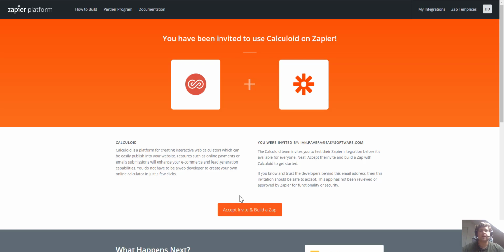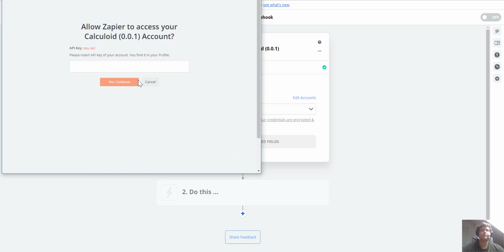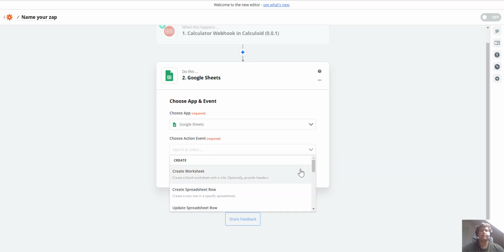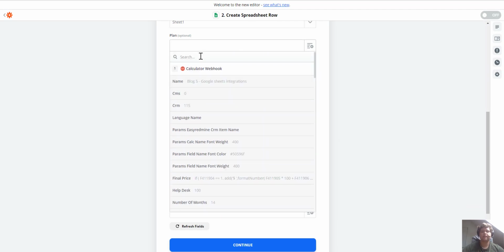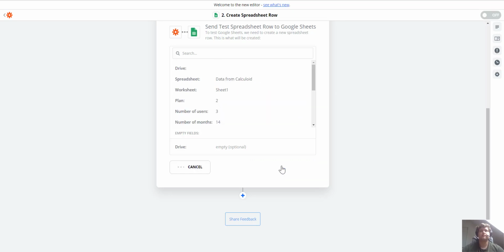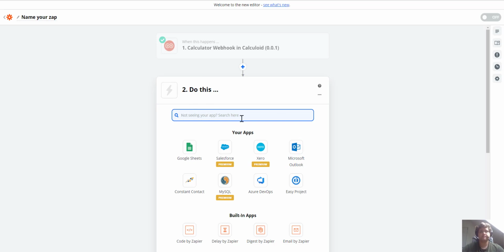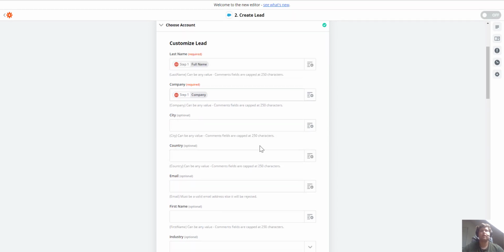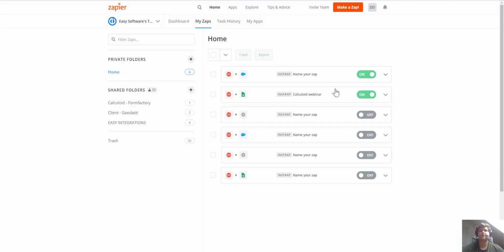Web calculators Zapier integration – Calculoid webinar #5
In this Calculoid webinar, you learn how to integrate web calculators with your Salesforce or Google sheet using Zapier. Calculoid is ready to connect to more than 1000 applications thanks to Zapier platform.

Engage user, collect leads, accept payments with original web calculators. It is easy to create, use and maintain with all e-commerce features.